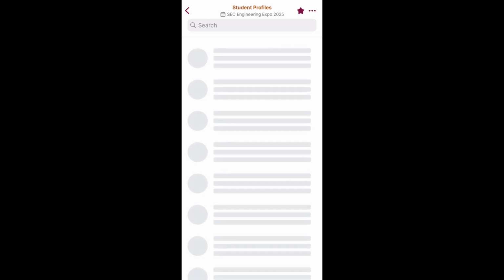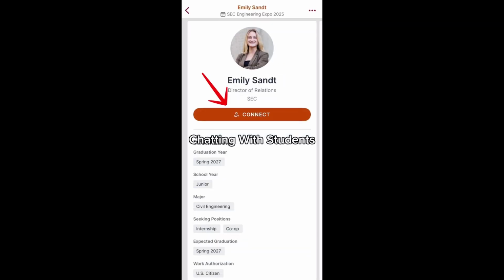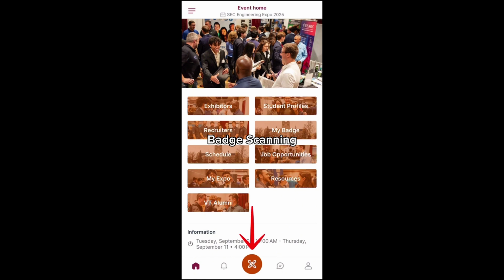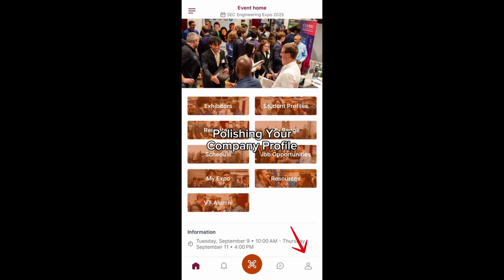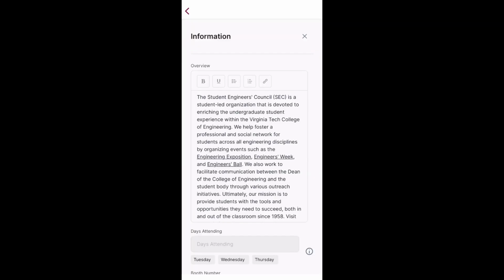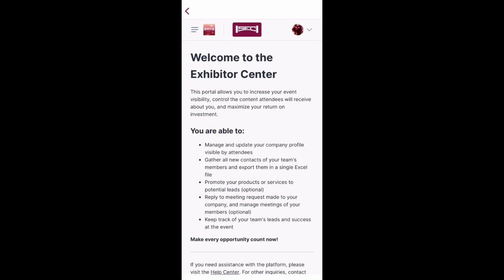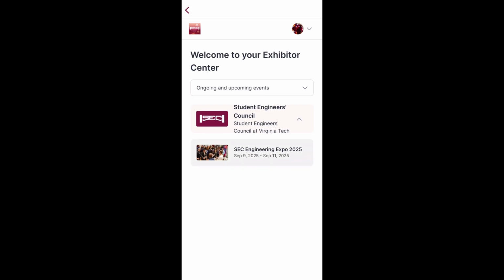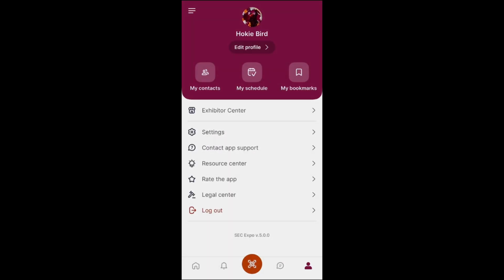SEC Engineering Expo: Recruiter's Guide to Swapcard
A tutorial guide for recruiters to use the SEC Expo web app, Swapcard.